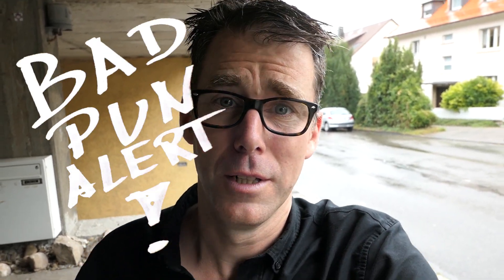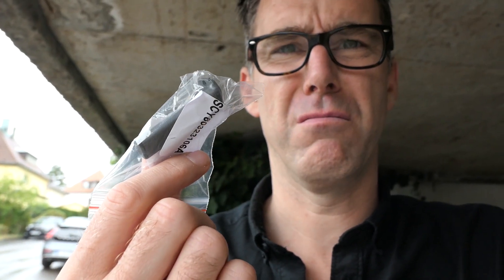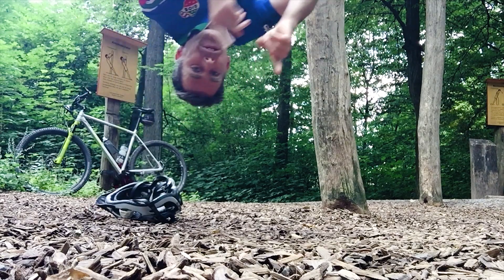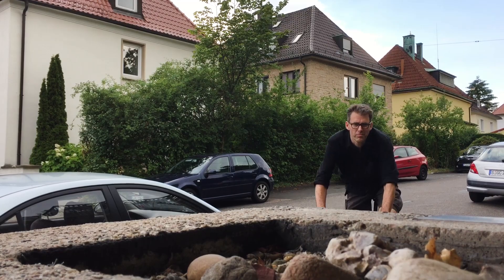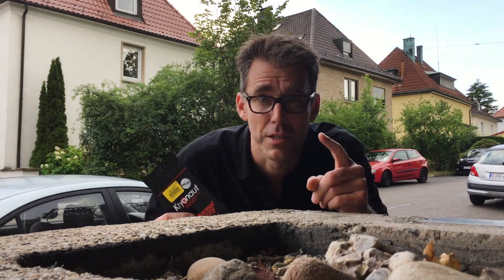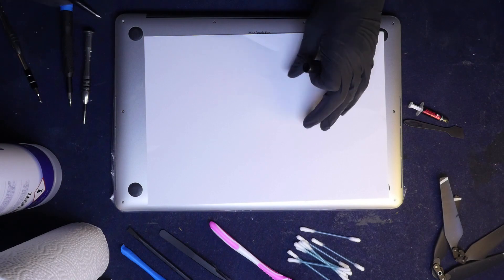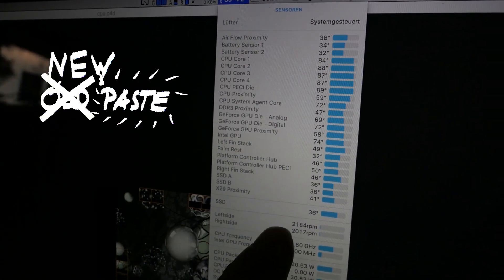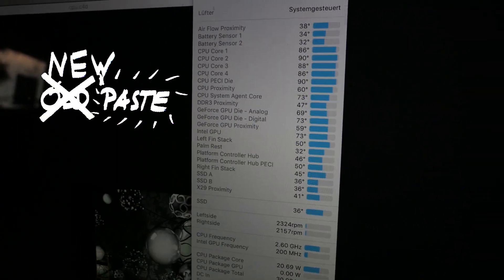The Macbook Pro Thermal Paste Adventure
This is not a tutorial! Don't do this ! ... unless You really know what You are doing or at least on Your very own responsibility.

Even though they don't want to be opened and it might void your warranty if you do so, after some time the cooling in Macbook Pros - that already isn't the best from the start - needs a refresh of the thermal paste; the heat conductor that helps the heat pipe to pick up temperature from the processors.